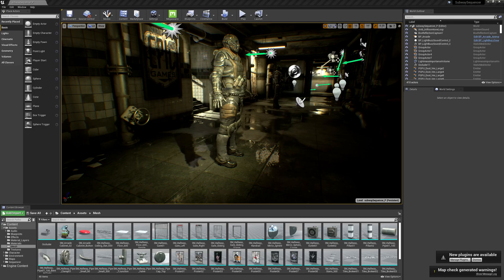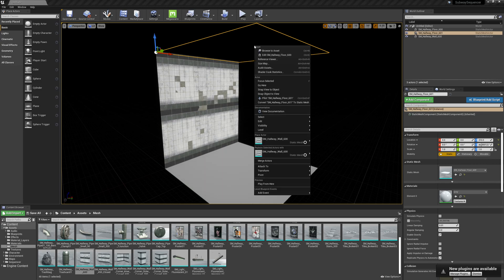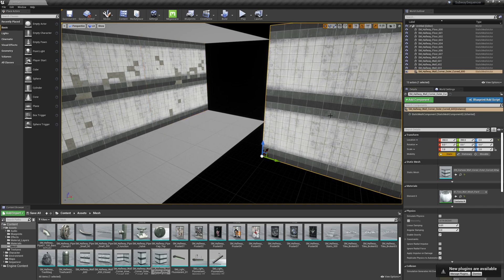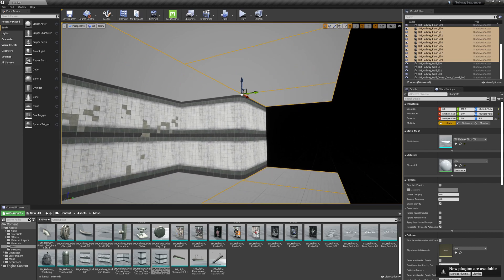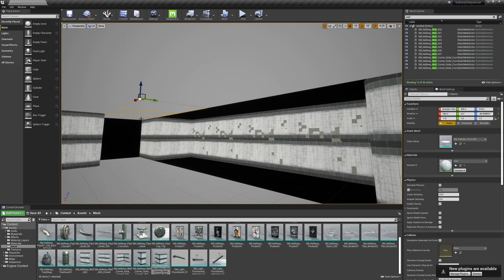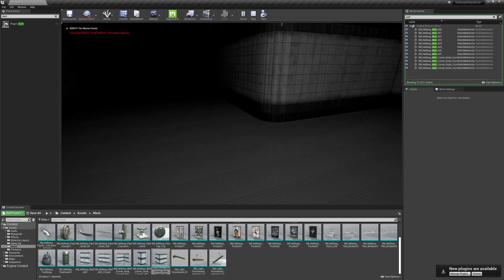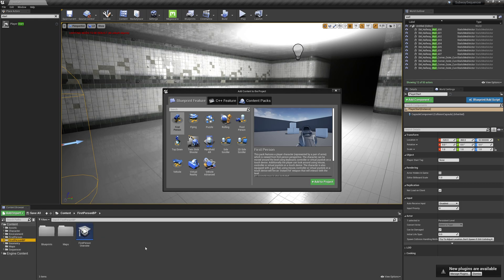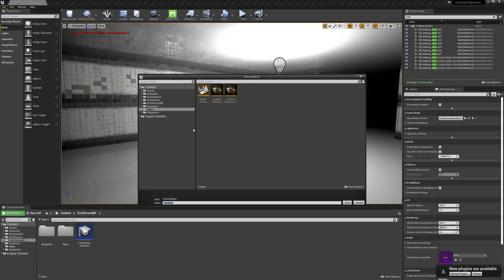Unreal Engine Beginners Guide CH 02 Blockout the level and Saving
Welcome to the unreal engine beginners series. in this series we will go over the basics to get you started creating worlds in unreal engine as fast as possible, with no prior experience needed.

In this chapter we will blockout our level with basic geometry. Ill show you how to easily duplicate objects, copy and paste chunks of your scene, save and reopen your project so that the level opens when you launch the project. We will also add first person content to our project so we can play the level in first person!